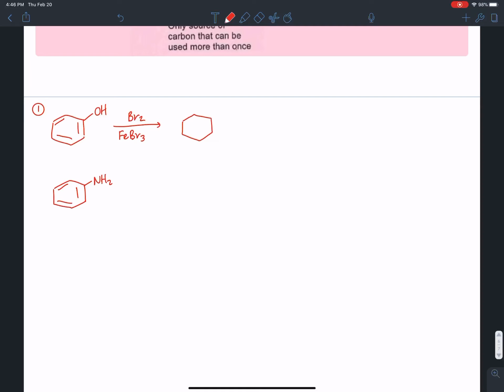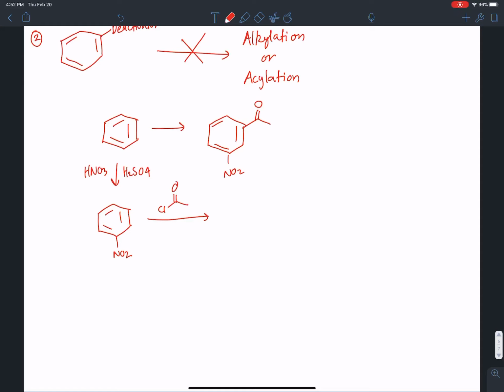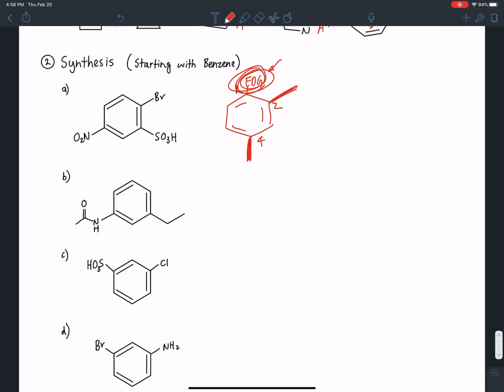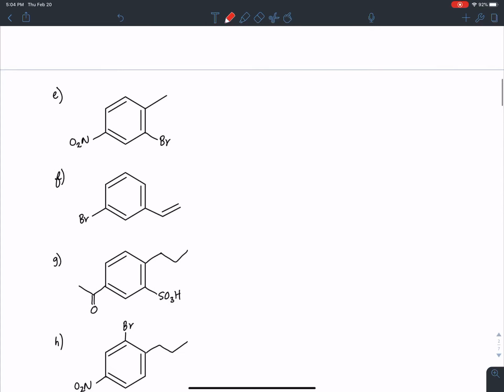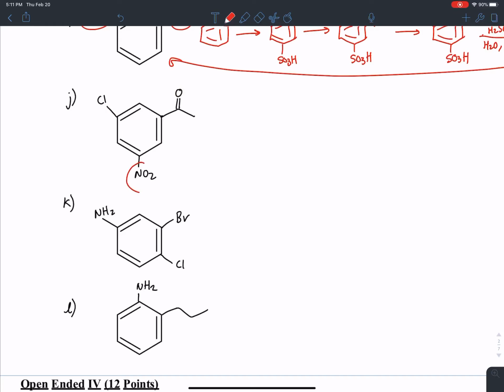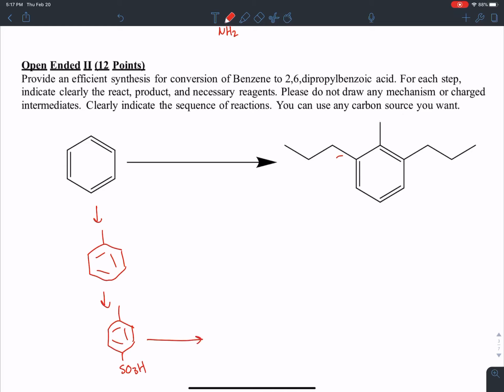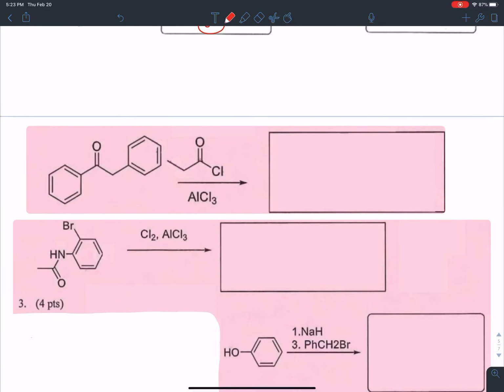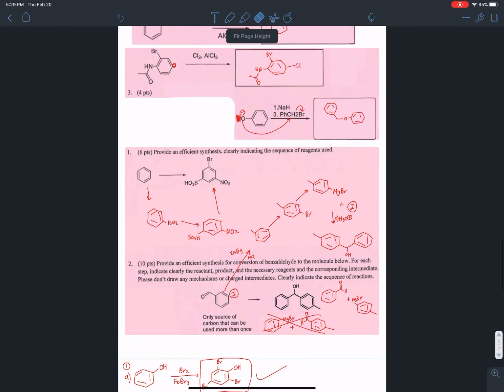Orgo 2 Chapter 17 Practice 2020